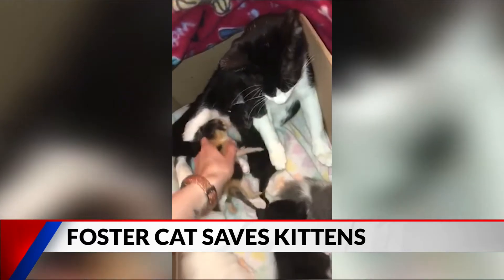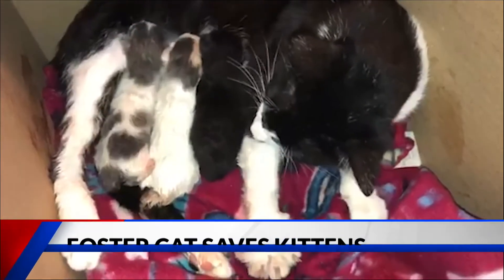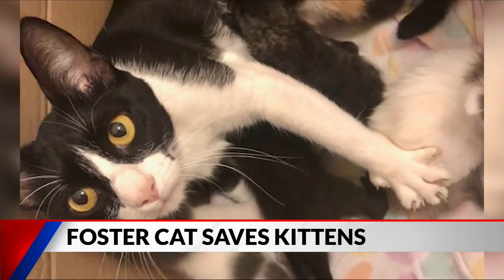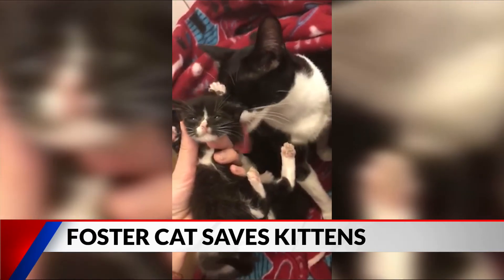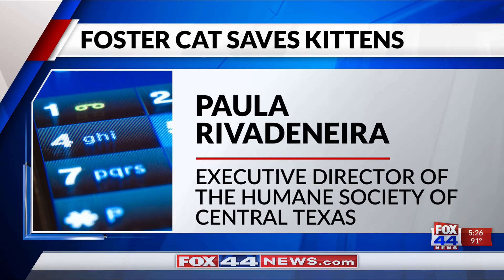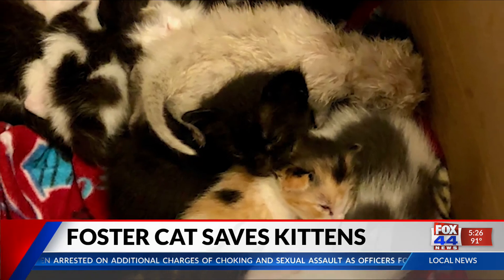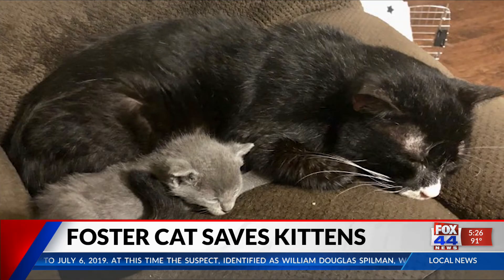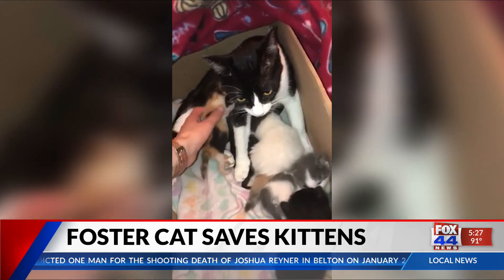Foster cat adopts orphaned kittens